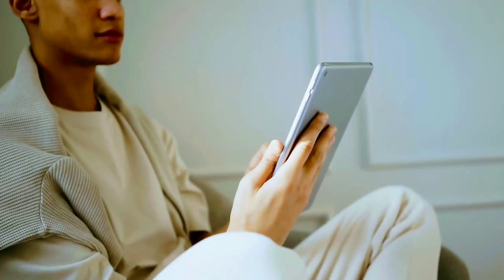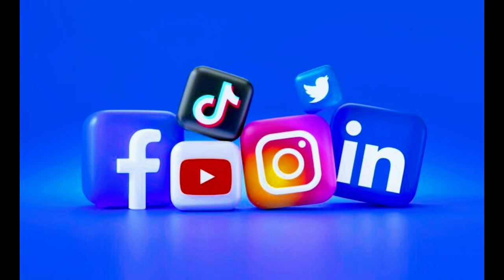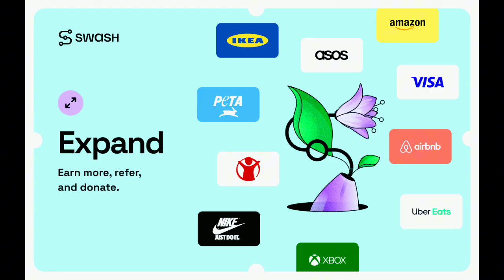EARN $1.20 Per GOOGLE AD WATCHED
In this video, I’ll show you how to earn up to $1.20 for every ad you watch on Google using Swash Ads! Learn how to set up your account, watch ads, and withdraw your earnings step by step.

🎯 What You’ll Learn:
✅ What is Swash Ads?
✅ How to sign up and start earning.
✅ Tips to maximize your income.
✅ How to withdraw your money.

Start earning from home with zero investment and no prior experience!